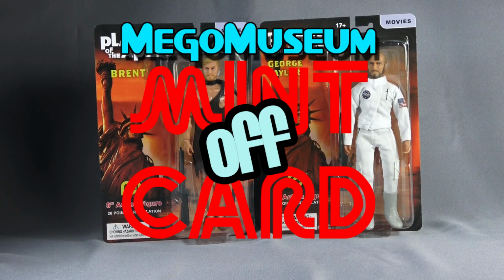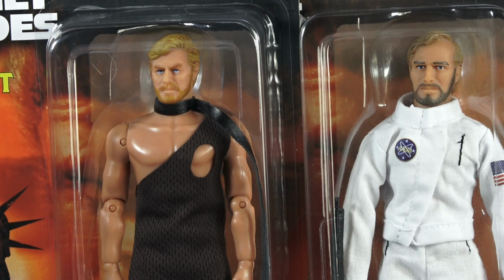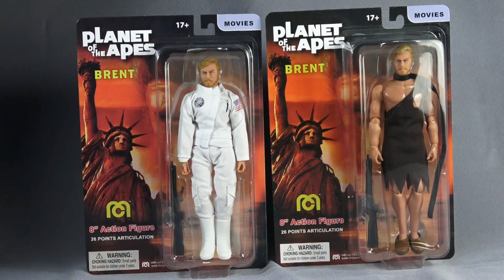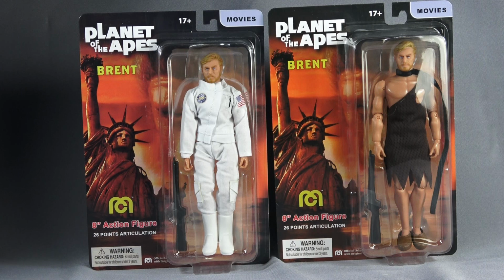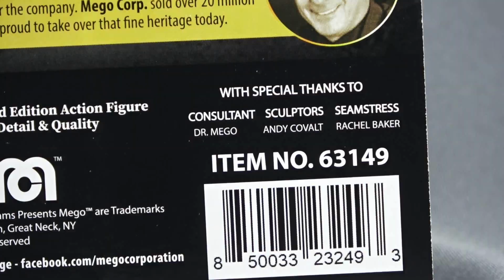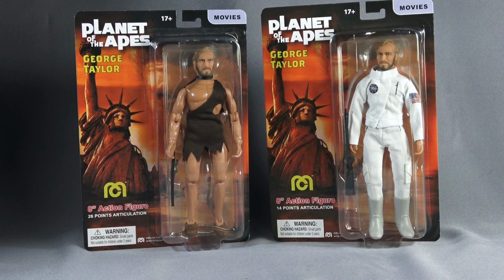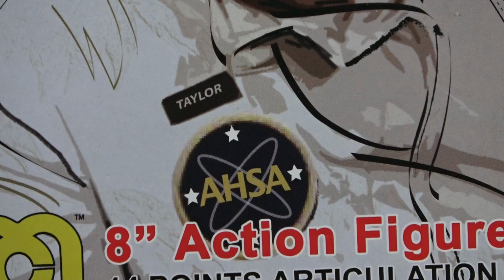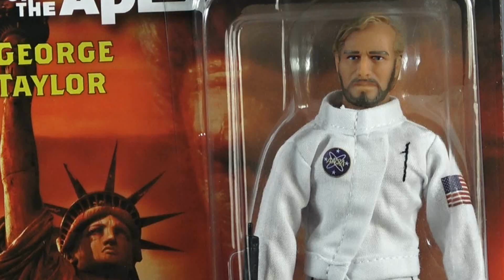Mego Taylor and Brent from Planet of the Apes (Mint Off Card)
Mint Off Card takes another new look at the Mego Wave 15 figures of Taylor and Brent from the  Planet of the Apes range. How does it differ from the Topps version? How is the new bandless body? You tell us what you think by checking out our review.

Our magazine Toy-Ventures is available to order right now